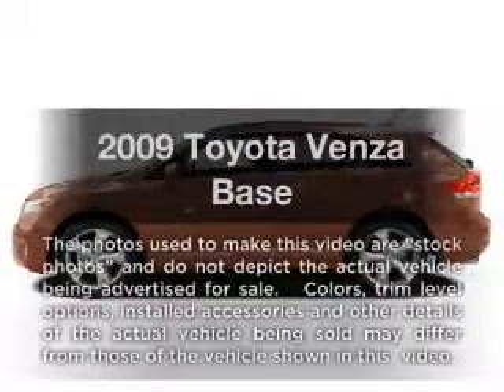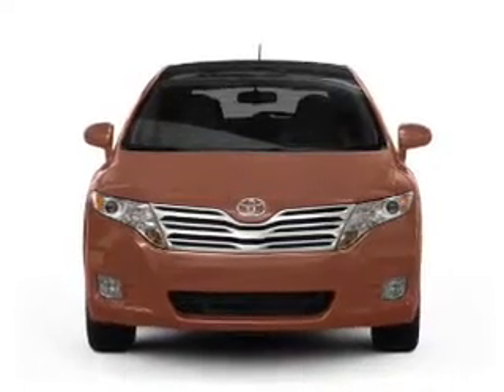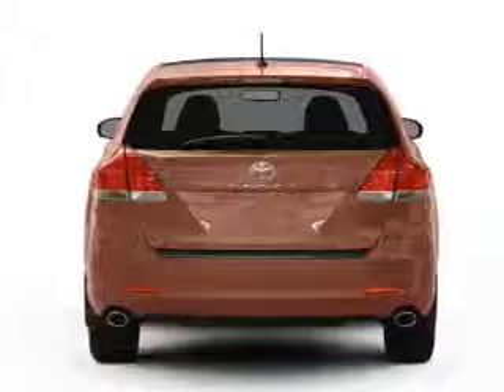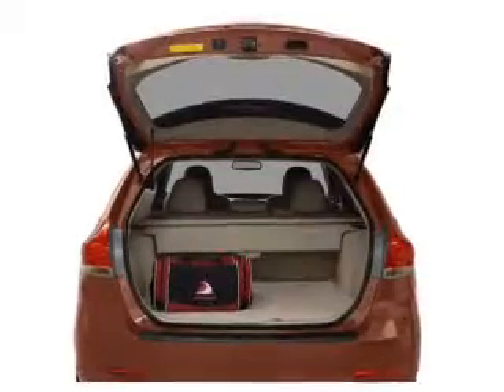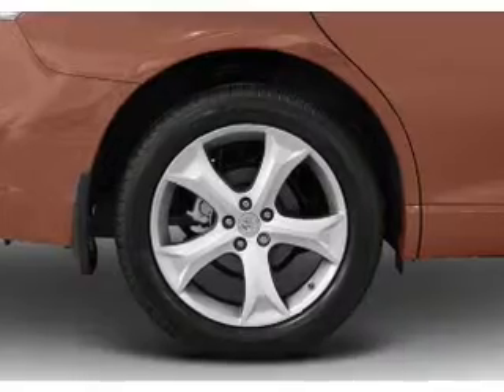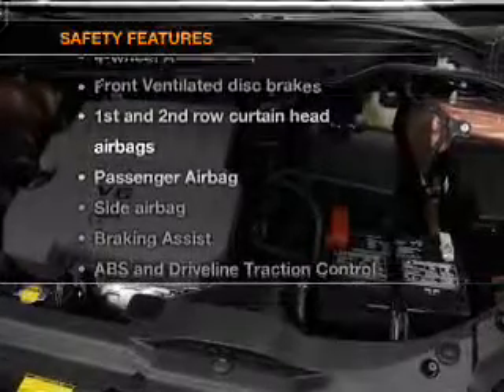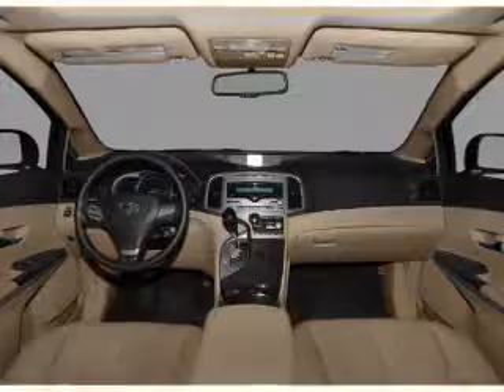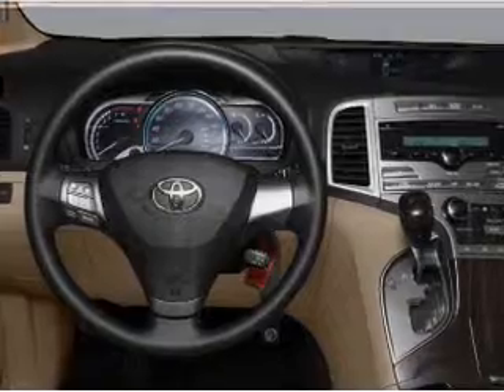2009 Toyota Venza - Little Rock AR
Year: 2009
Make: Toyota
Model: Venza
Trim: Base
Engine: 2.7 liter inline 4 cylinder 16 valve
Transmission: 6-Speed Automatic
Color: Silver
Mileage: 30012
Address:
10825 Colonial Glenn Road